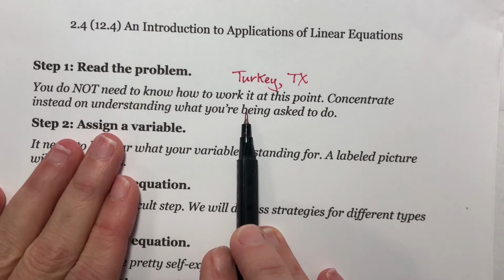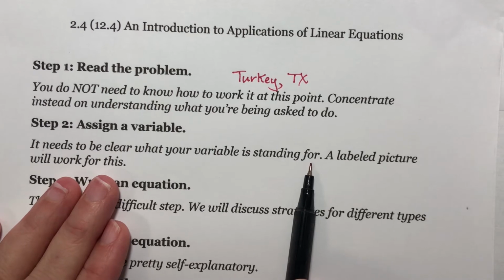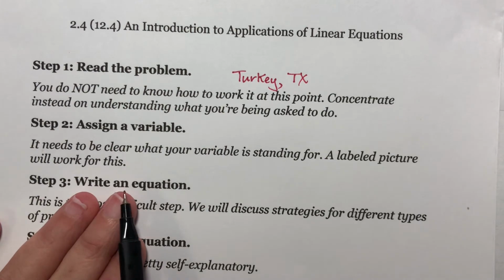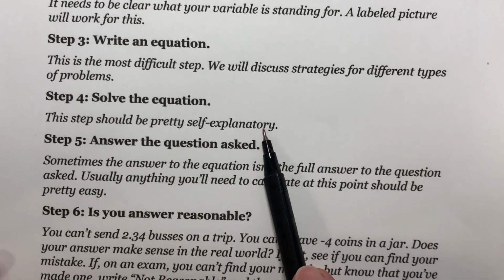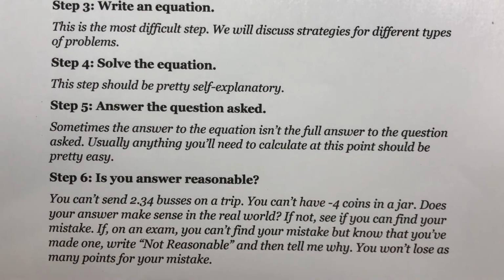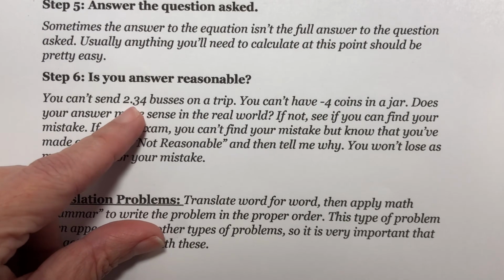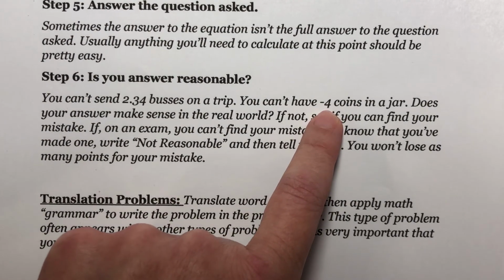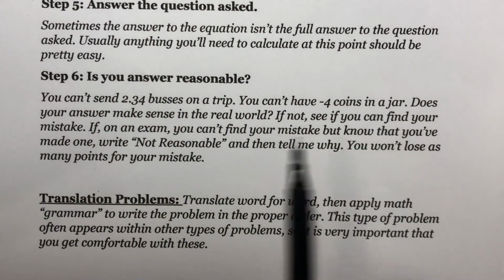Section 2.4 Applications of Linear Equations (Part 1 of 7)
Introduction to Word Problems